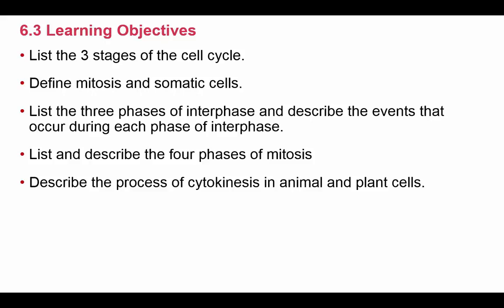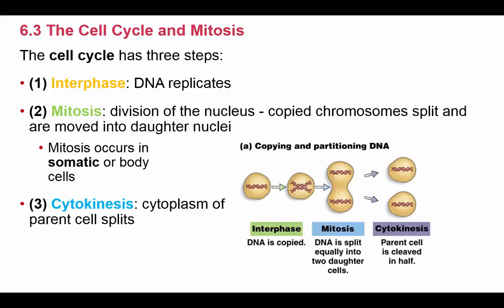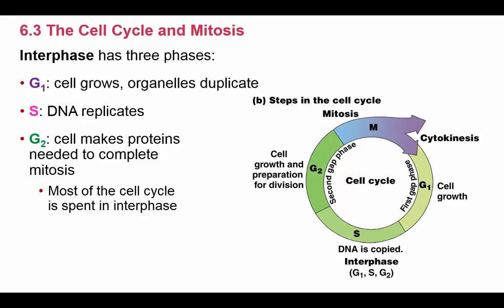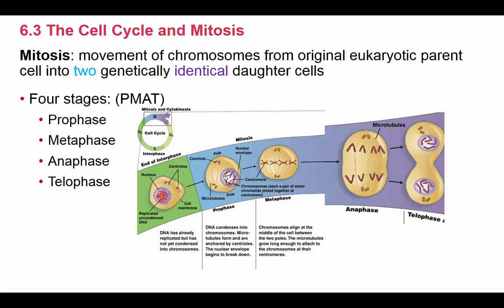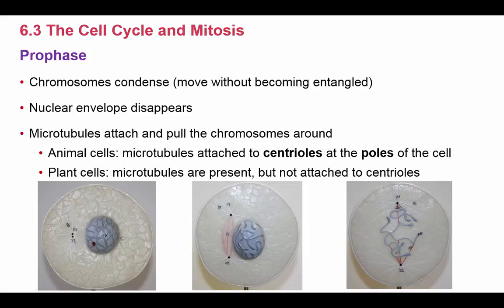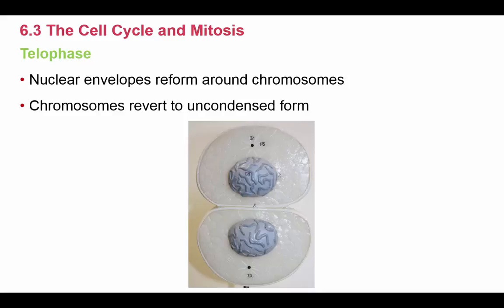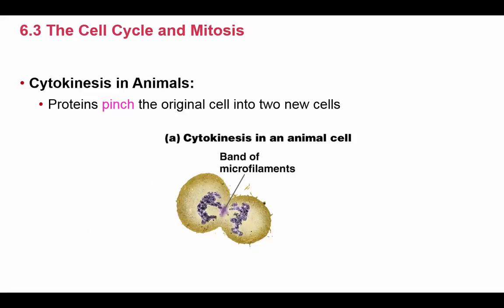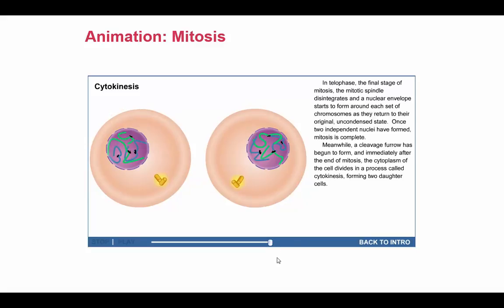103 Chapter 6_Part B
Belk Ch 6B